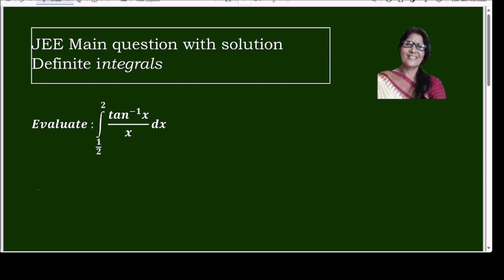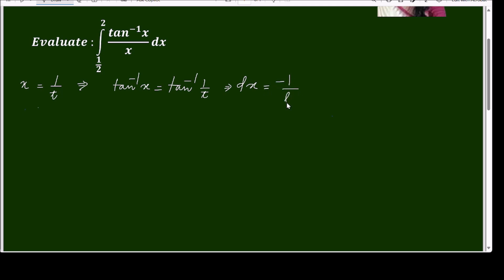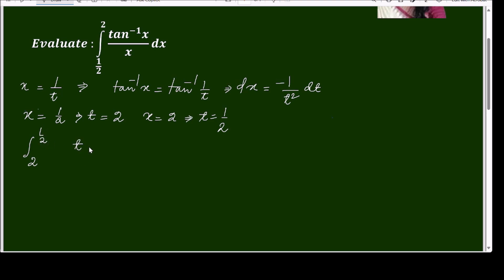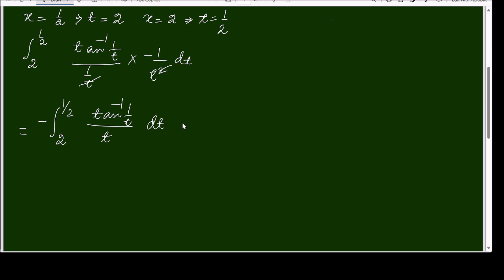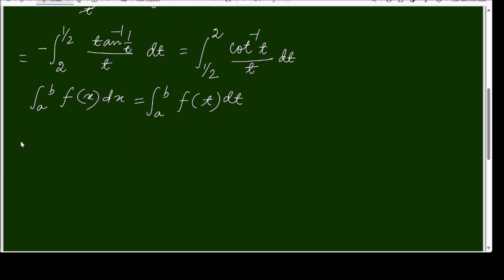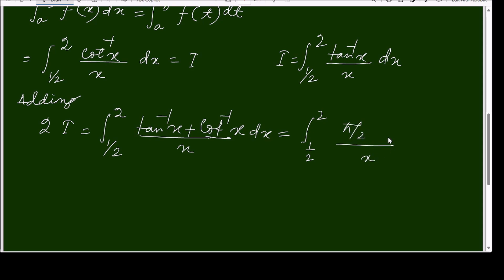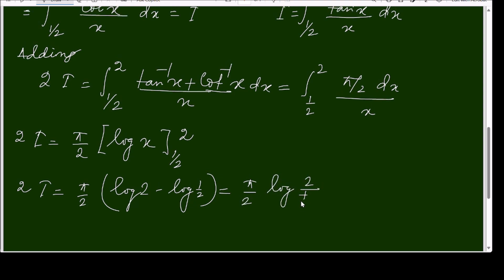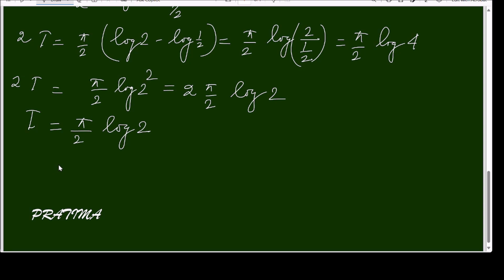Evaluate the Integral ∫ tan^-1x/x dx from 1/2 to 2 Step-by-Step Solution | JEE Main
In this video, we walk through the step-by-step evaluation of the integral ∫ tan^-1x/x dx  from 1/2 to 2 . This integral involves a combination of trigonometric functions and algebraic expressions, making it a great example of advanced calculus techniques. Perfect for students preparing for JEE, IIT, or Math Olympiad exams, this solution demonstrates important problem-solving strategies that can be applied to a wide range of problems.